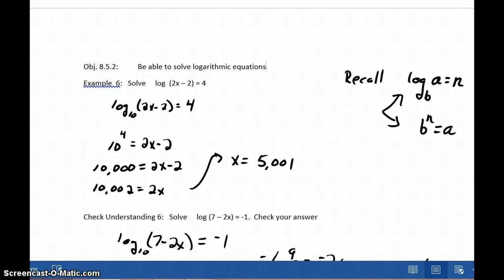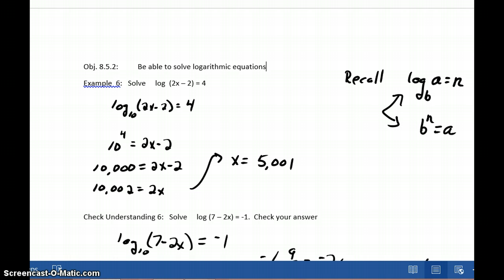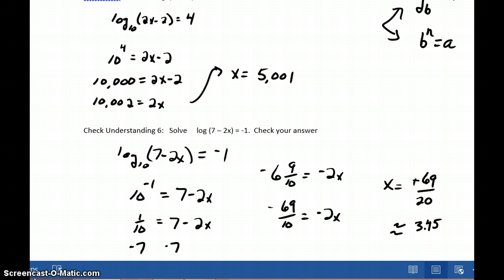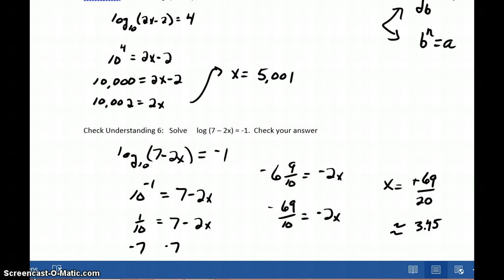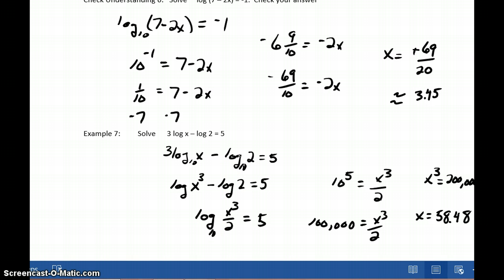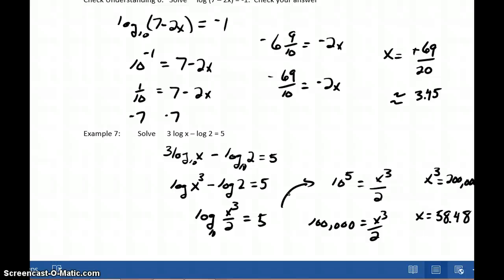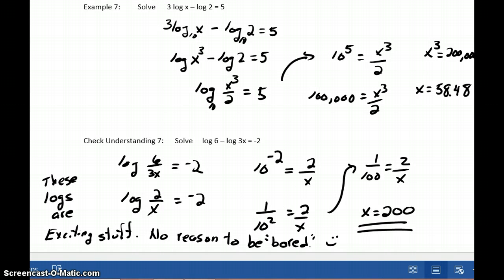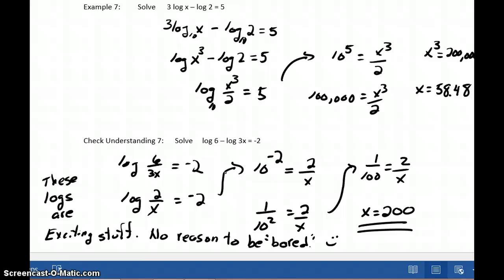Logarithms 5.8 objective 2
objective 8.5.2